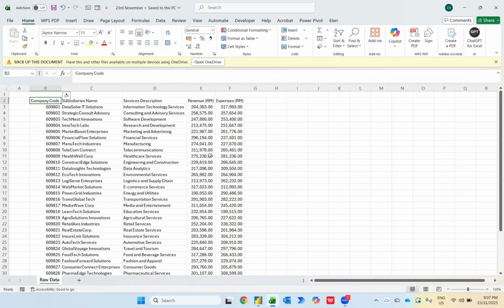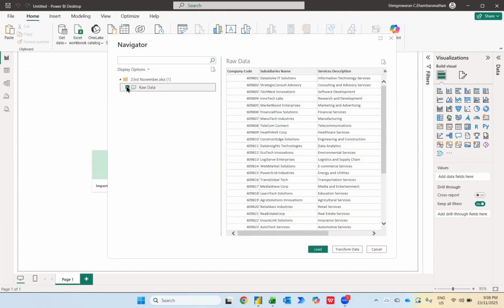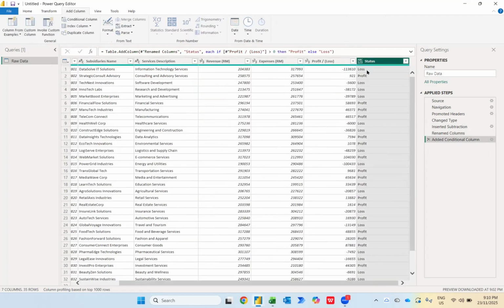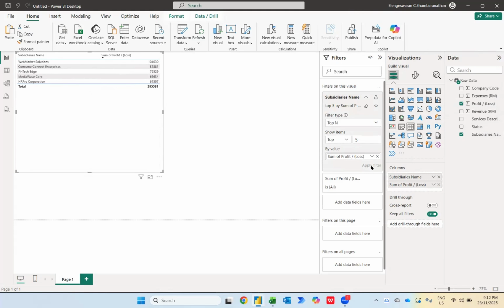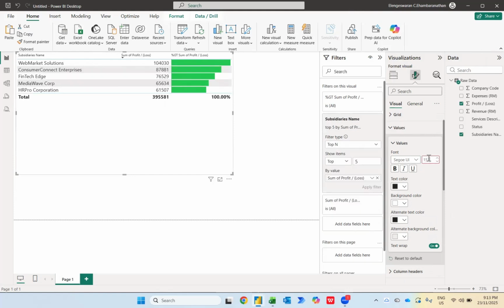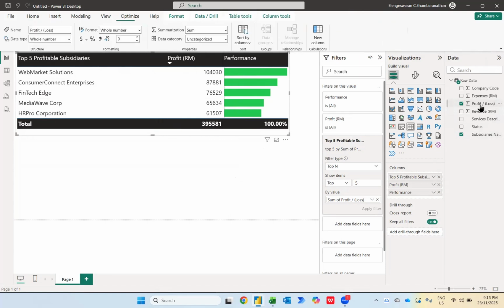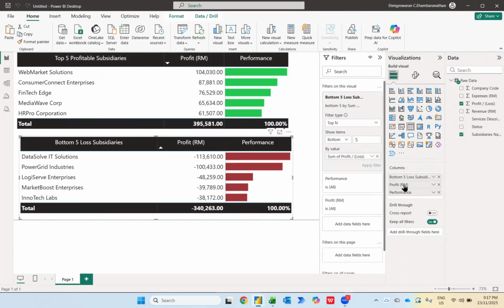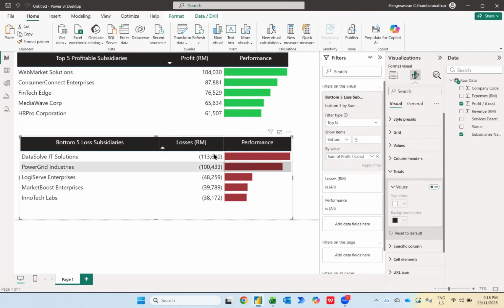💡 𝗣𝗼𝘄𝗲𝗿 𝗕𝗜 𝗚𝘂𝗶𝗱𝗲: 𝗥𝗮𝗻𝗸𝗶𝗻𝗴 𝗧𝗼𝗽 𝟱 𝗣𝗿𝗼𝗳𝗶𝘁𝗮𝗯𝗹𝗲 𝗖𝗼𝗺𝗽𝗮𝗻𝗶𝗲𝘀 (𝟭𝟮 𝗺𝗶𝗻𝘀 𝘁𝘂𝘁𝗼𝗿𝗶𝗮𝗹) 💡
In this 12 minutes tutorial, I shared how I build visual showing the Top 5 Profitable subsidiaries.

This dataset includes
1️⃣ Subsidiary Name
2️⃣ Services
3️⃣ Revenue
4️⃣ Expenses

In just 12 minutes, I showed how to
✔ Import and clean your subsidiary dataset
✔ Perform Data Massaging in Power Query (where Profit is  Revenue – Expenses)
✔ Build a ranking table to identify the Top 5 Most Profitable Companies
✔ Apply data bar conditional formatting to visualize performance